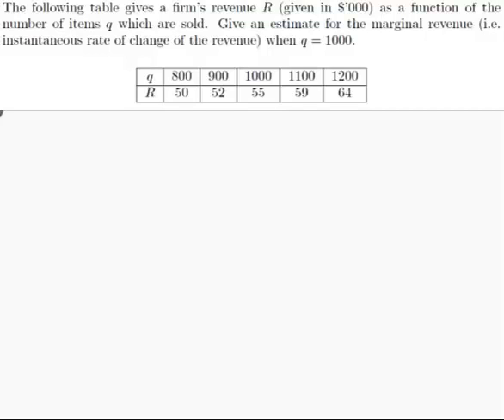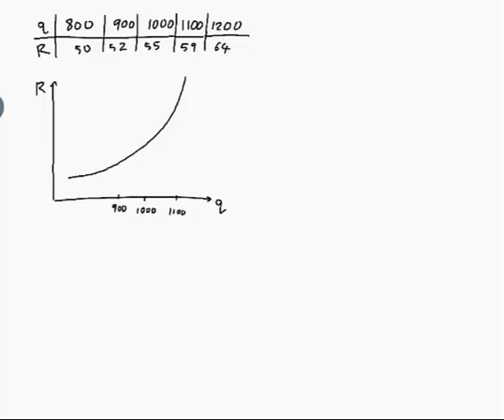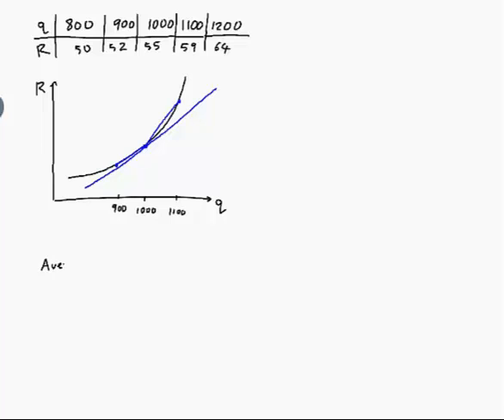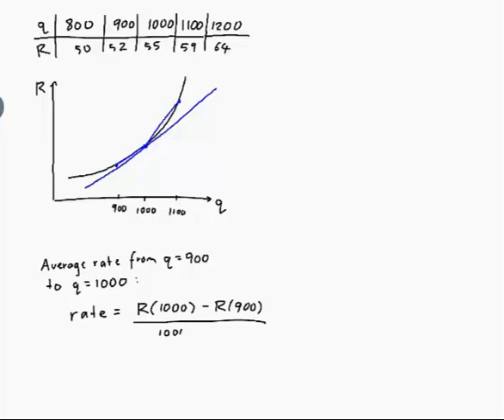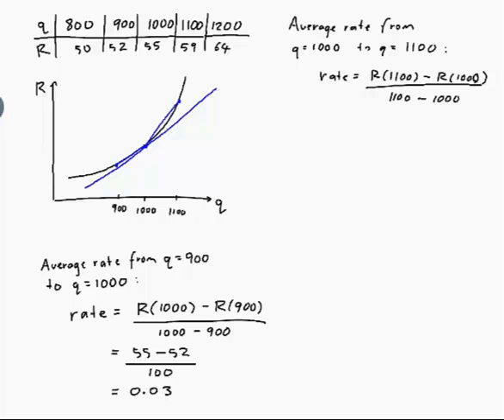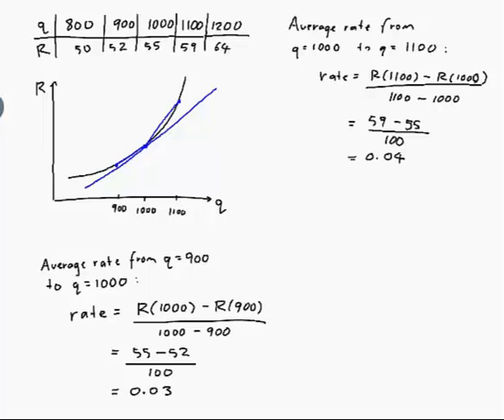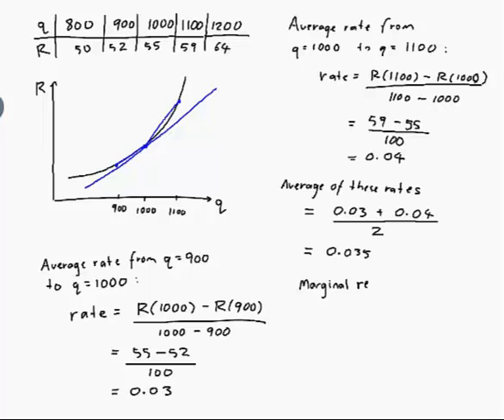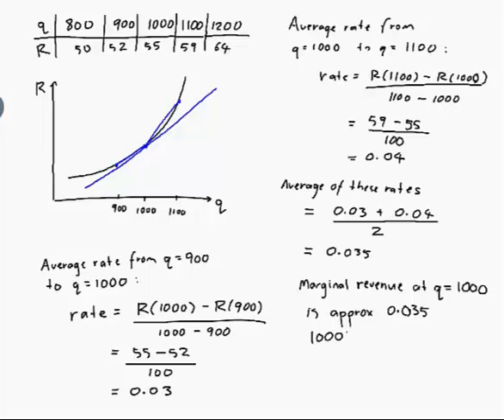EXAMPLE: Estimating the rate of change from particular values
Worked example by David Butler. Features a problem where we are given the values of a function at particular places and we are supposed to use these to estimate the rate of change at a particular point (marginal revenue).